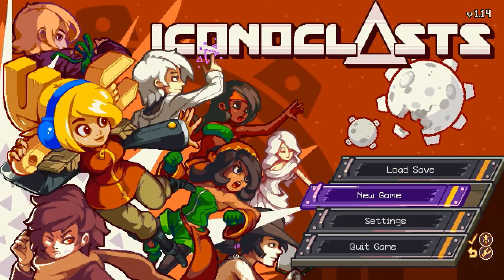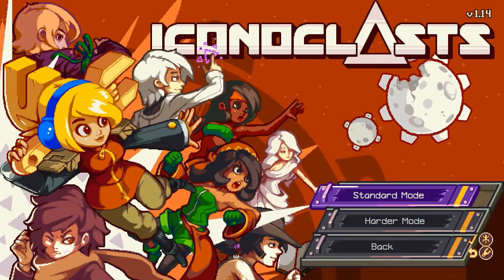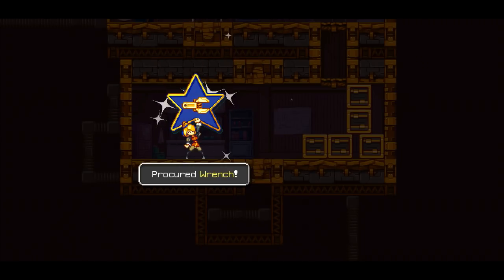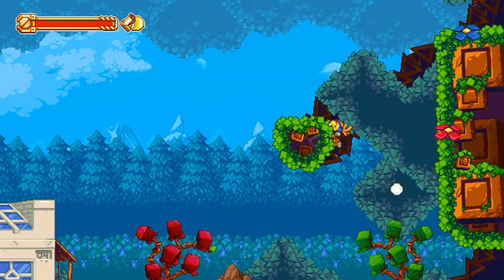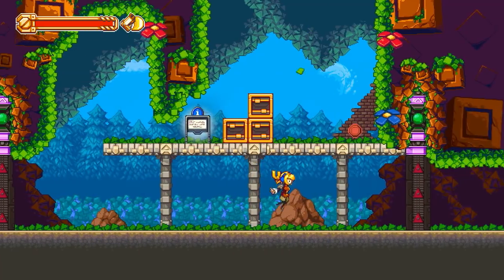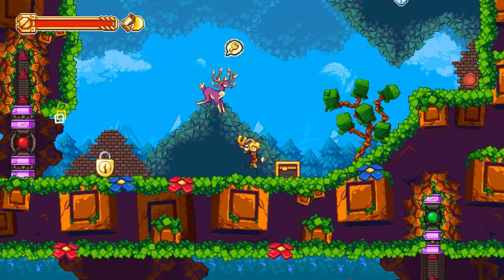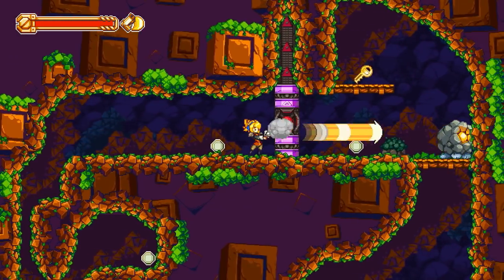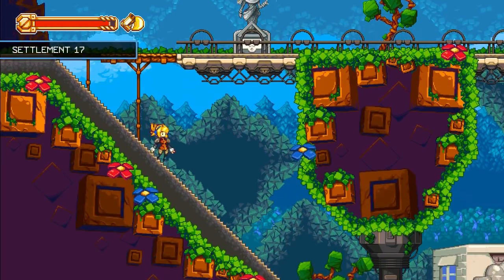Let's Try Iconoclasts [1] Liar!!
After nearly a decade, developed entirely by Konjak and published by Bifrost, Iconoclasts follows Robin as she discovers how difficult it is to just be a good person. Konjak is an amazing developer, many of his games being here on the channel already, and this one has been long awaited.